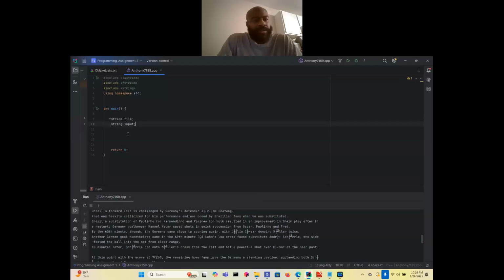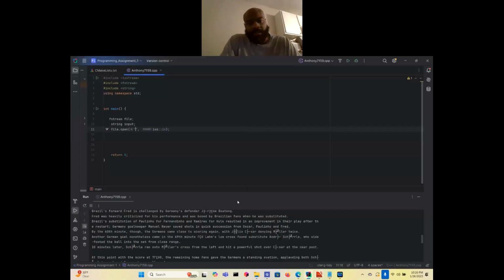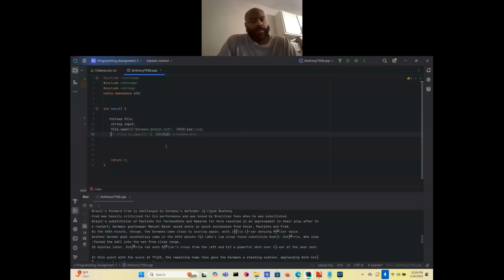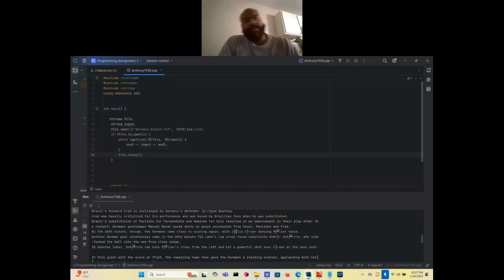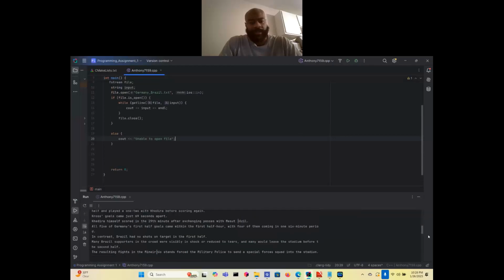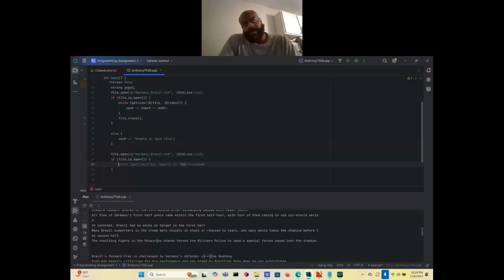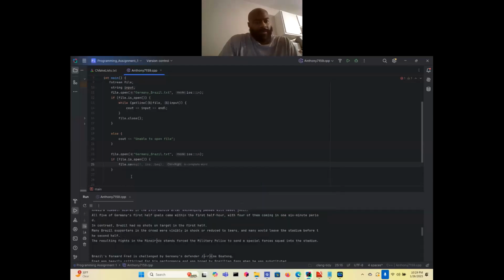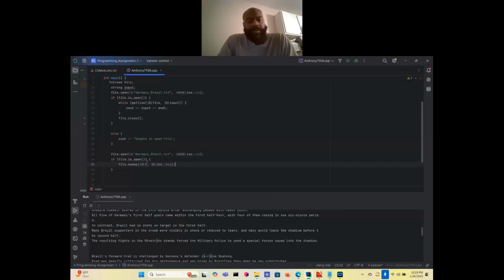Anthony Hilliard's meeting, Sunday, January 26, 2025 at 10 25 09 PM